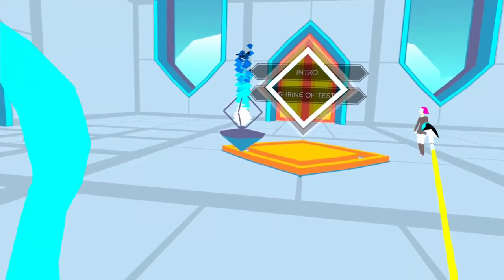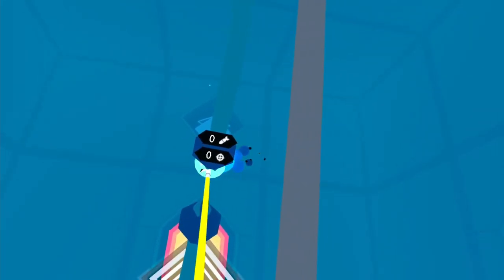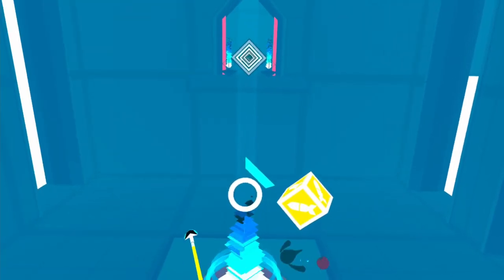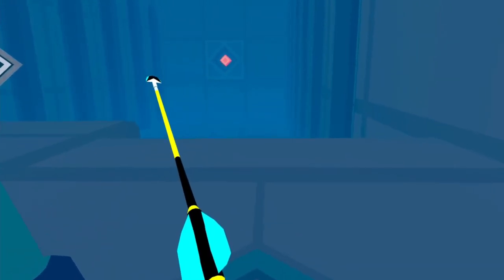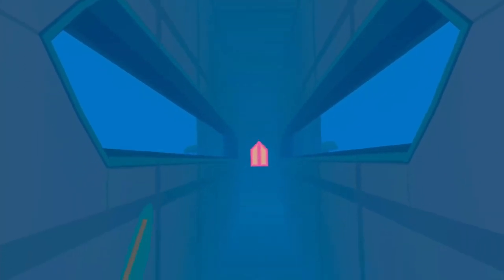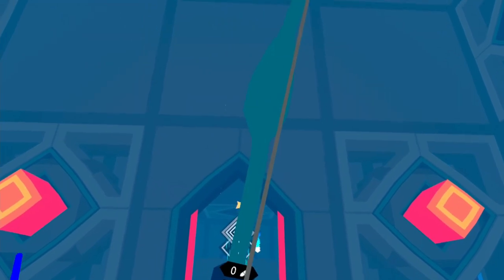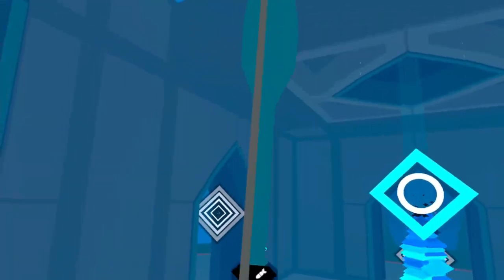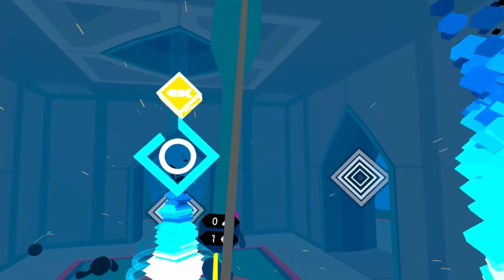METABOW: Best VR Archery Game for Oculus Quest 2?—Let's Play!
Trying out the free VR archery game called METABOW. A Virtual Reality bow & arrow game that was inspired by Valve's Longbow game. The mechanics of the shooting is well implemented, alongside puzzles, wave shooter, and other types of gameplay mechanics that work so well for an archery game.

You can play Metabow standing and it's a very comfortable VR gaming experience.  Showing gameplay from the Oculus Quest 2, but it should support HTC Vive,  Rift S, Windows MR and others.

Download the .apk file via itch.io and install it via SideQuest to your Oculus Quest 2 VR headset.